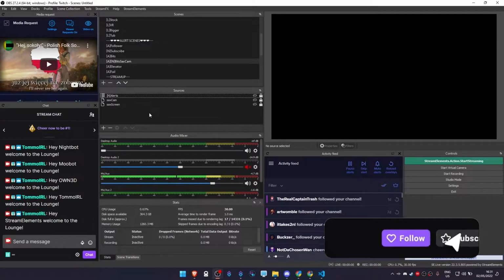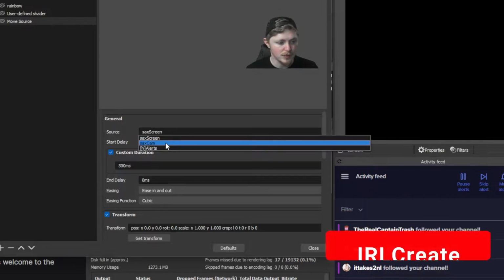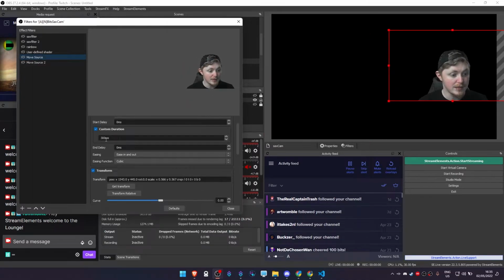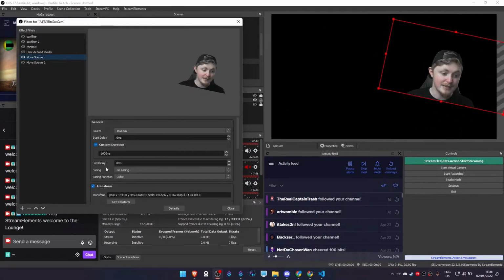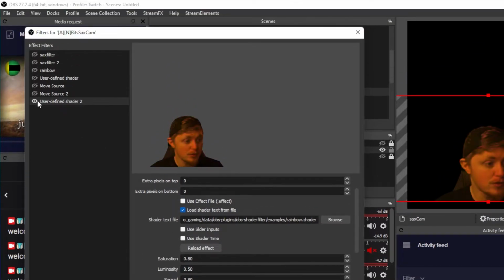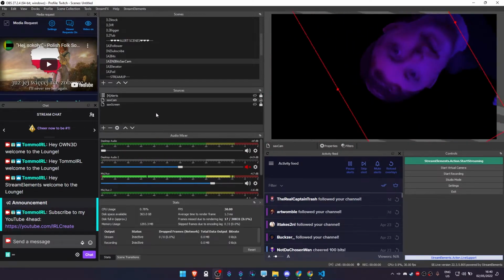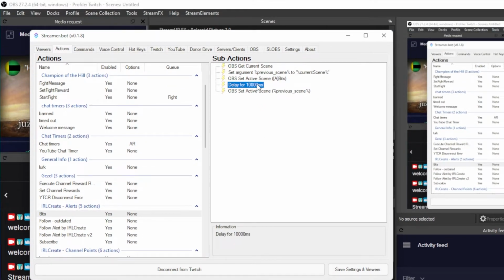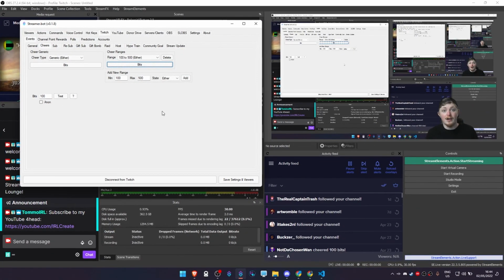Meme HARD with STREAMERBOT | Bits or Cheers/Sub/Follow Alert!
📋VIDEO OVERVIEW📋
Everyone loves the epic sax guy galaxy meme, right? RIGHT? No? Oh, well, I'm going to teach you how to do it anyway!

You can use this to react to follow alerts, sub alerts, bit or cheer alerts, or even set it up as a channel point redeem!

---⌚IMPORT STRING⌚---

TlM0RR+LCAAAAAAABADFlltP2zAUx98n7TuYSmibhCffkth7K6xiSBOTaMULQpMvx5AtJF0uQIX47nOSVrSlmyjqtDwk9fk7Jz4/n3Pqh7dvEBrcQlmlRT74hOhBZ8j1DYTRYNAPta2DXAXLRTtG6KF/BCl17TxvqfKSUqxlorFQSmFtNMFGKy2pcs6QqPfVvfSrgab1nzdZ9mSFXJsMWn912cCTfbGY0TS1aKzv0XEzW3J2VRbNtNVPzr4elaBrQBgNMyjrammWzu70rDpr2iC9zqol/6XOXXEz7GJ8rtoit01ZQl4/155xWWHTTaks5HA6j+BieHmYLi9r8YUcOk8nHUwyv/CG2+Jac9HvQsw90REzmHPlsLCcYOUgxsRD5Kn0FIhce/EO0qvrNjLykawq9WzarpmLVfOC9srW/W37+vXlDu6DIp6sjwd/Qnarsy47aBvoqp8bfX8+V9eUfhOfbdESHemdiZx3mDGXBDqMYklFjGVEEgmaxDai29IJS2S75BO9hM/O8sUAZREXEBAkgYiSFCuqKHbUUsNJJATobYkIvpnHYLA9DfYSGisFtj8t4TYtmup7Z97/V5UGLKYBXIyZtAyLSHNsEkZwEicglBeKMvd/Ky1+WaWVaetqgW+V3loAi7Ic7M/74XgT4jkfzX2sJMHCMAh8QmZJr3goPcVbNjZy29ca22Fq8W0a0WByDajIsxmqr9P8Cs2KBl3rW0B1gcClNUor9O7b4RiNRxM0PJqcnI/Q+Gh0OkLvL4aPhyeT8YeNlIRiXrE4wjahIYuc91gLxrElCXEsNspY/oqOpHaHiWyF6ShL7c+WUYVCN0YVBDJ1C6kO/KqiKS107Gz3L+1QmqNAbSOaRKtIxsxiKWIesigcKJTmFBtJdcRjE/PkNc16h2joVmi+FNM+dsh/FLM99LnI39XIF+UVdISqxlS2TA20NnRTlLC3ubAEsSBCYRnBIiy0FVhzJXGiKFfMSmcSvzsur2s9yRKZxc/L9UPTcfuJ7uS0JNkiy/S0Arek9mLnqJ/Znx4X4uNvUVucm8IKAAA=